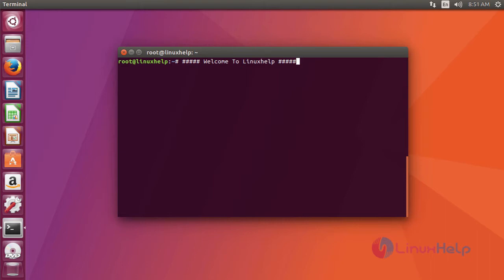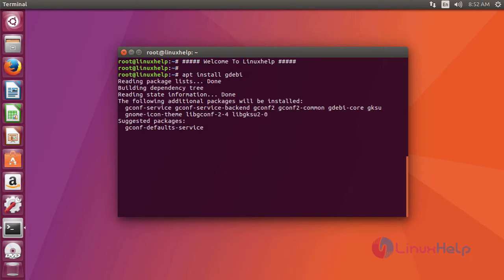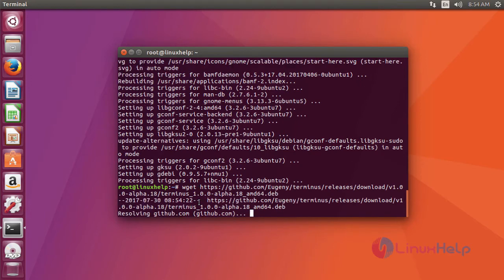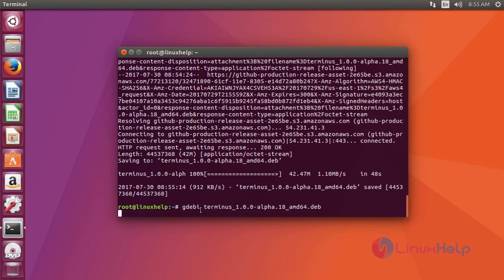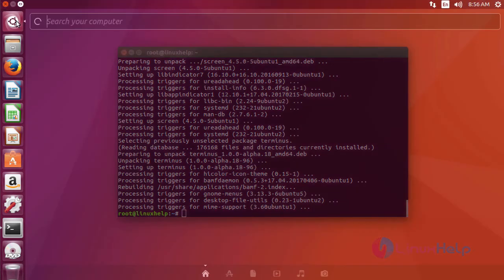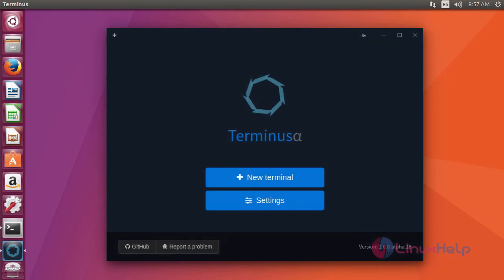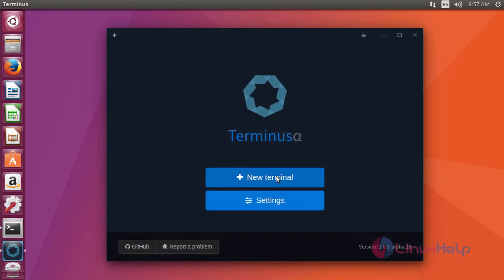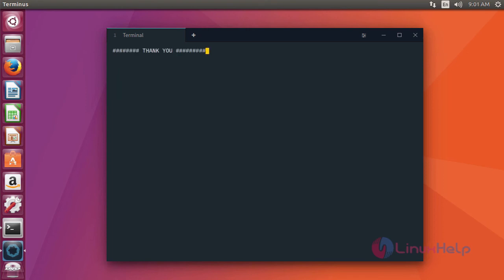How to install Terminus on Ubuntu 17.04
This video explains the installation procedure of Terminus on Ubuntu 17.04. Terminus is a cross-platform web terminal designed for users who need quicker processing.